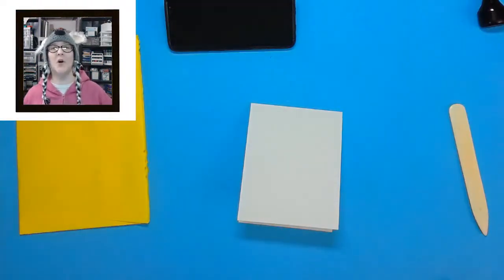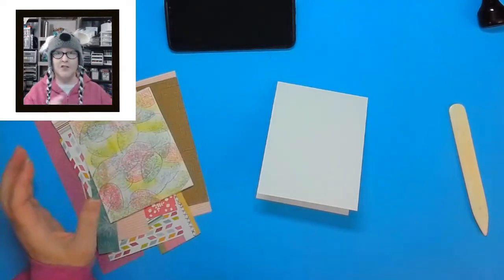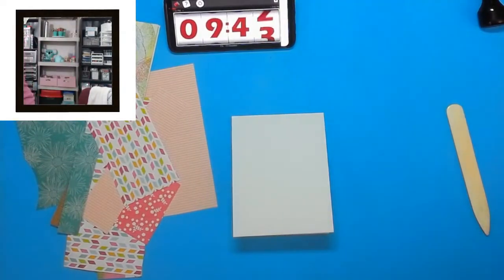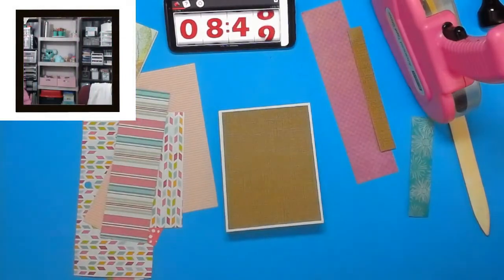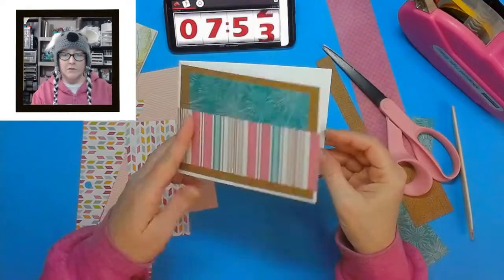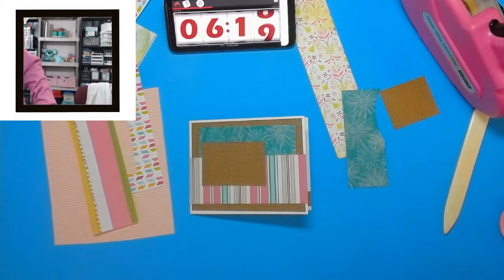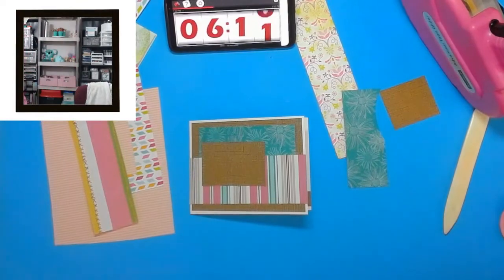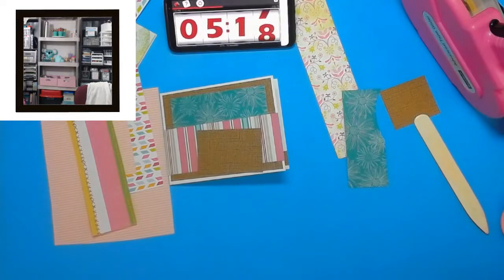#132 One in Ten by Jen from mailbox to masterpiece / 10 minute card using scraps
This series is just for YOU! Have scraps you don't know what to do with? I'll give you inspiration weekly for 10 minutes!

You send in the pieces you just can't figure out what to do with and I'll set my timer to see what I can come up with.

YOU will receive the card back in the mail, and most of the time I do them live! What could be better than that!